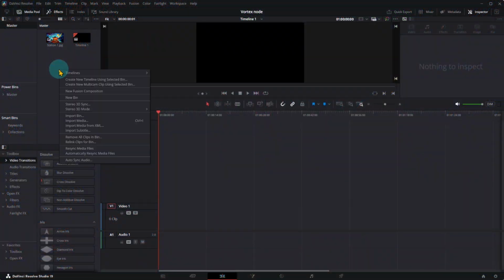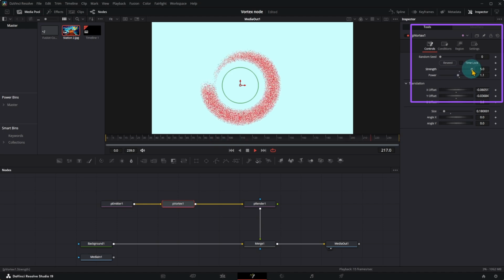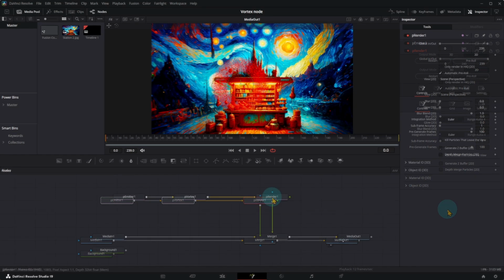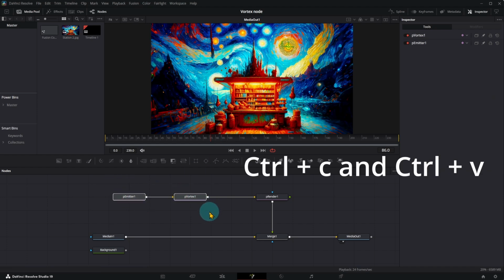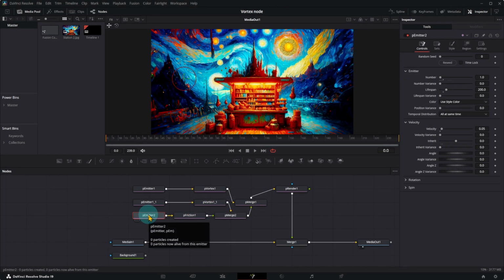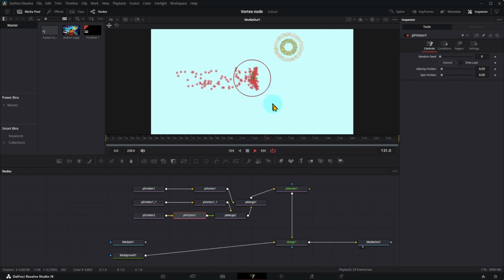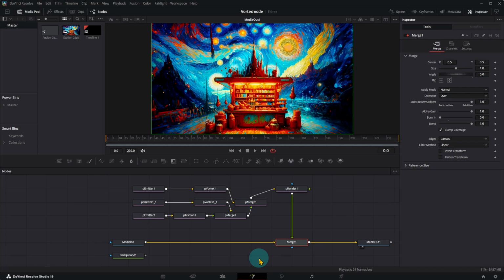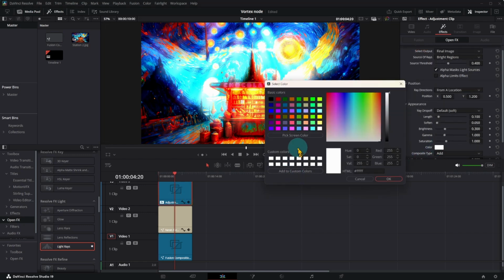Make AI image come alive using pemitter, vortex, and friction node in Davinci resolve 19.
In this project I take advantage  power of particles in fusion page.

The Particle Vortex Node in DaVinci Resolve 19's Fusion module is a tool used to create swirling, vortex-like motion within a particle system. It allows you to simulate effects like whirlpools, tornadoes, or any other circular motion for particles. By adjusting parameters such as strength, radius, and position, you can control the intensity and behaviour of the vortex, making it a versatile tool for dynamic visual effects.
The Particle Friction Node in DaVinci Resolve 19's Fusion module is a tool used to simulate friction within particle systems. It allows you to control how particles slow down or stop when interacting with surfaces or other elements in your scene. This can be particularly useful for creating realistic effects like particles sliding to a halt or losing momentum over time.

0:00 Introduction
0:37  Add pemitter, prender, and pvortex node.
1:25  How pvortex node works.
3:19  Move nodes to specific part of the image.
4:23  Add second pvortex node.
5:07  What is pfriction node.
5:37   Add pfriction node.
5:56   Set up new nodes.
6:38   What is happening between pemitter and pfriction node.
7:25    Move nodes to a specific location.
8:34    Add Neon flicker in edit page.
9:29    Add light rays.

10:08 Conclusions.

Generate AI music.